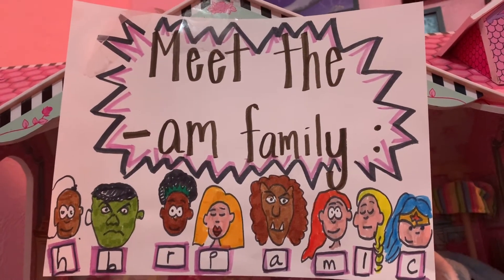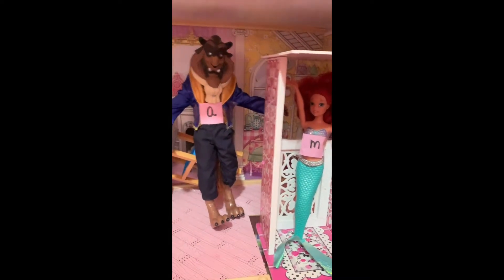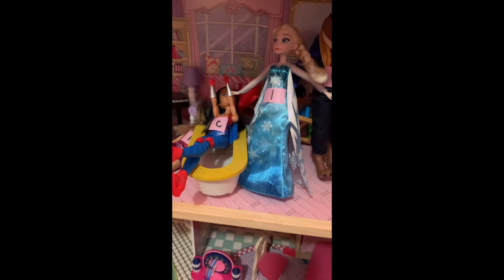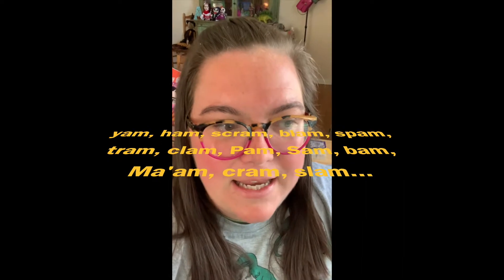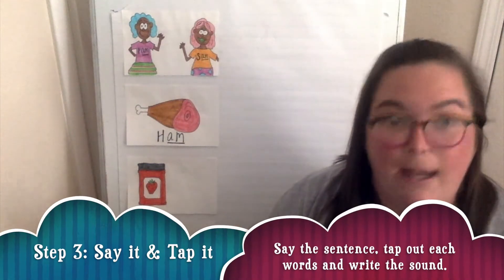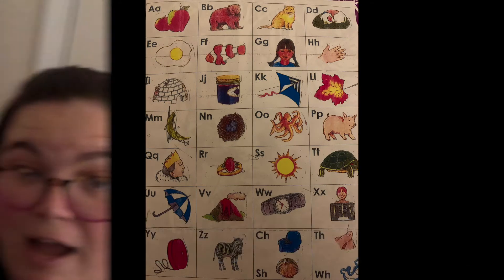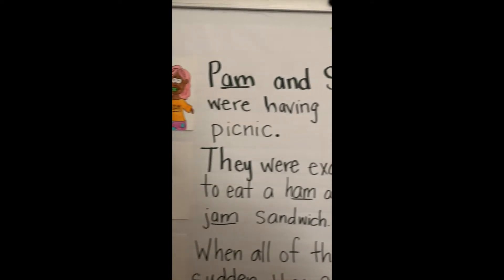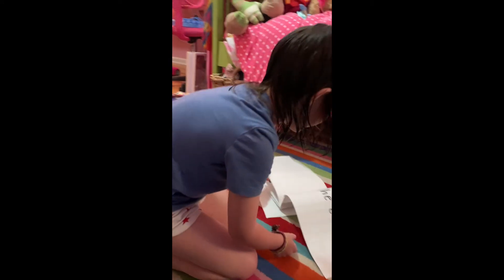" am" word family and story creation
A fun way to play with phonics, and to help you as a reader and writer!